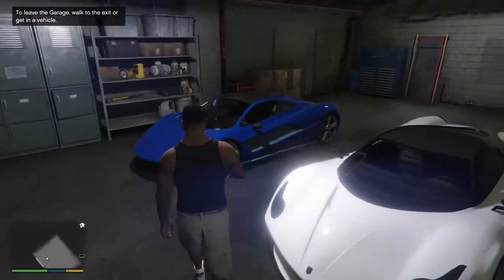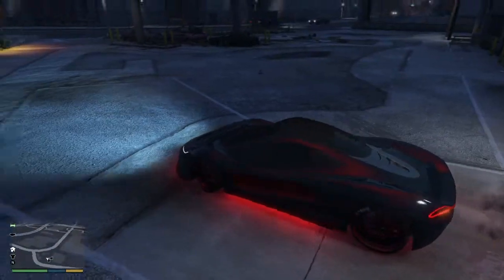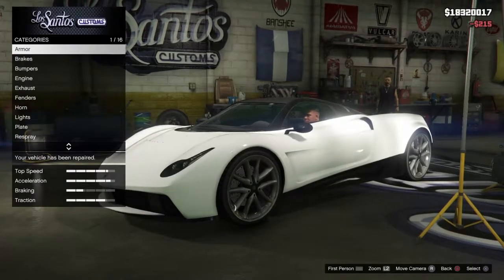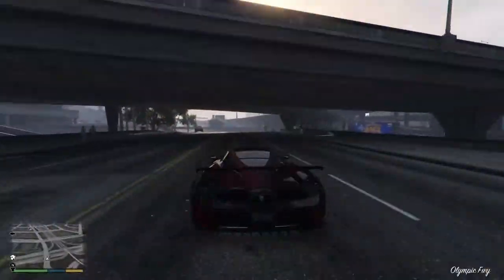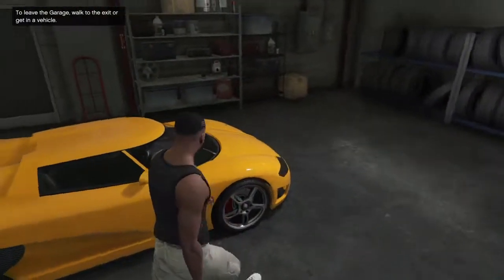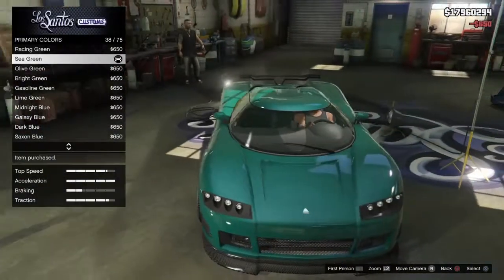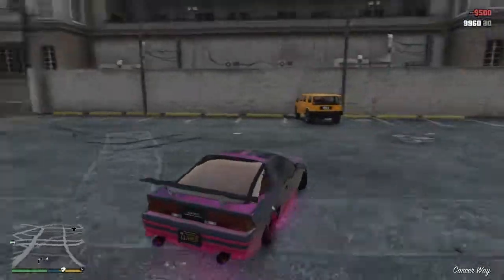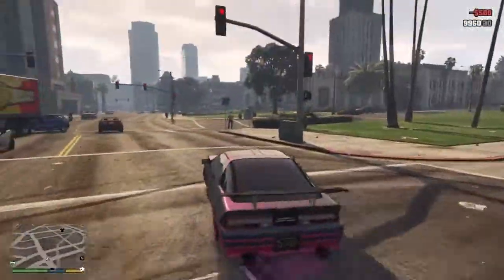Cool paint jobs Ep. 2